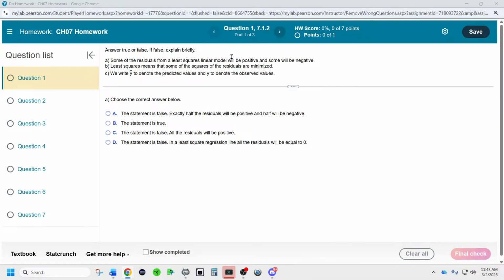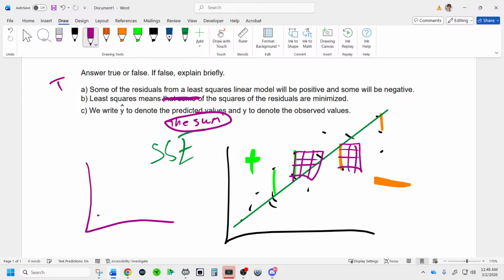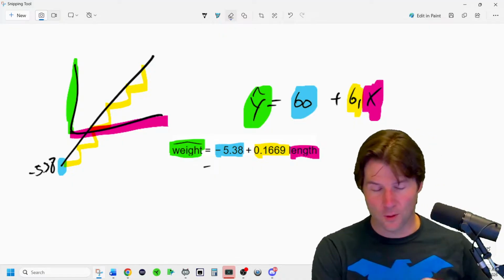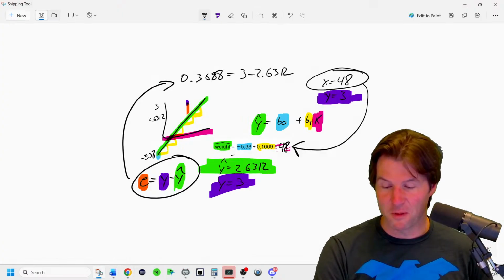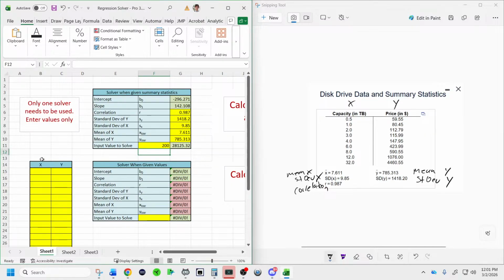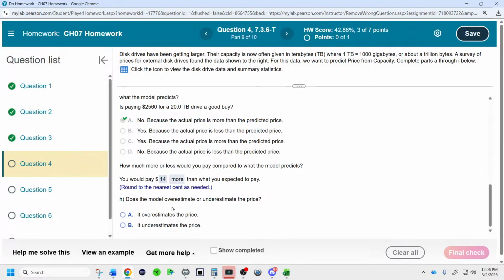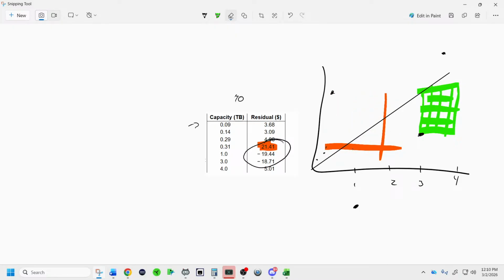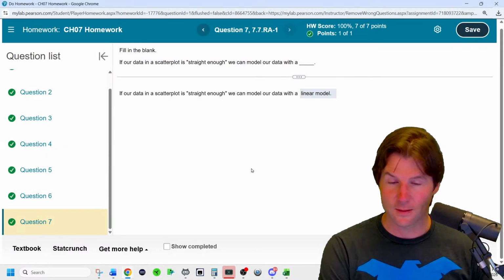Office Hours - Chapter 7 Homework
0:00 - Start of Stream
3:43 - STAT 201 - Chapter 7 HW - Question 1
9:43 - STAT 201 - Chapter 7 HW - Question 2
16:53 - STAT 201 - Chapter 7 HW - Question 3
17:53 - STAT 201 - Chapter 7 HW - Question 4
28:43 - STAT 201 - Chapter 7 HW - Question 5
31:43 - STAT 201 - Chapter 7 HW - Question 6
34:53 - STAT 201 - Chapter 7 HW - Question 7